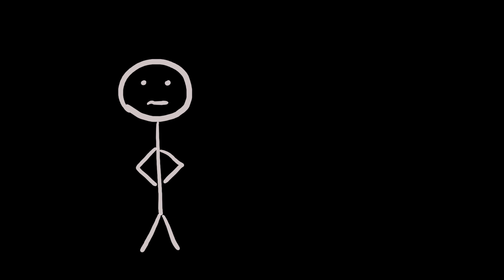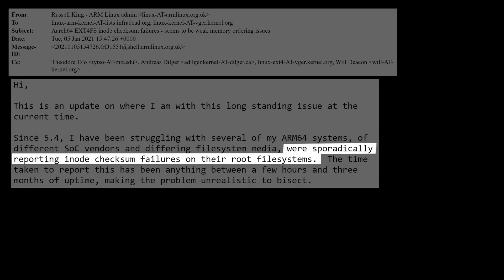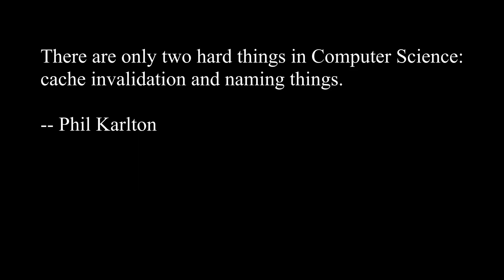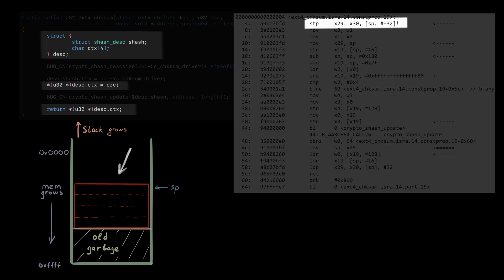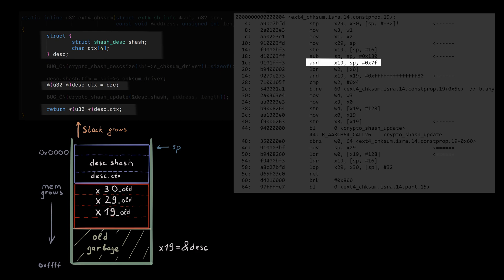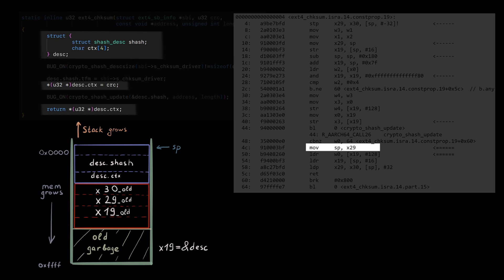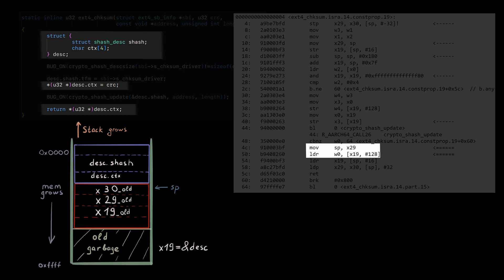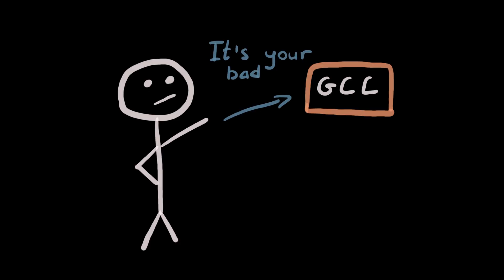Do you trust the compiler?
This is a short story of gcc generating incorrect code encouraging to be brave and dig deep into problems.

(This is a re-upload. If you have a feeling that you've already seen that, you've already put you very much meaningful comment and now it's gone - I'm very-very sorry about that. A bunch of brilliant discussions are lost because of my bad.)